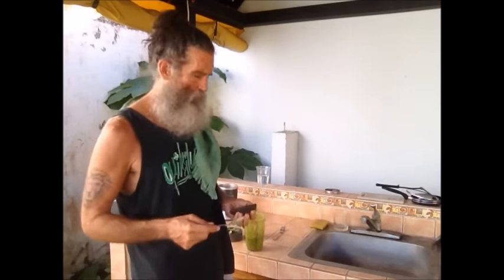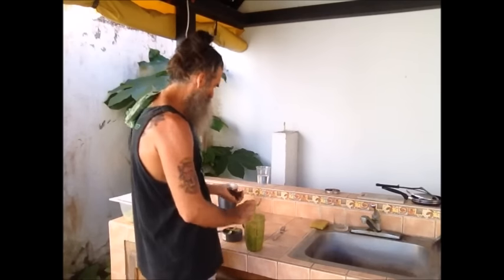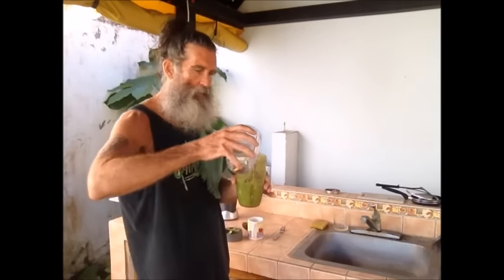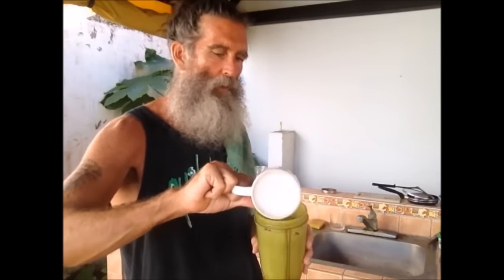Creamy Raw Vegan Lime Basil Zoodles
Felt like something different today so threw together this quick creamy raw vegan lime basil sauce and poured over a huge mound of zoodles for dinner.